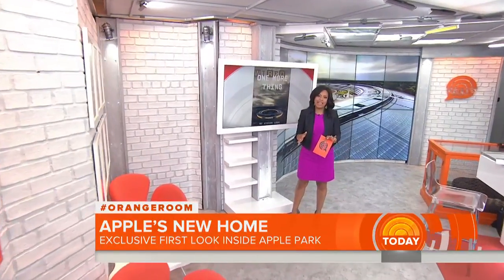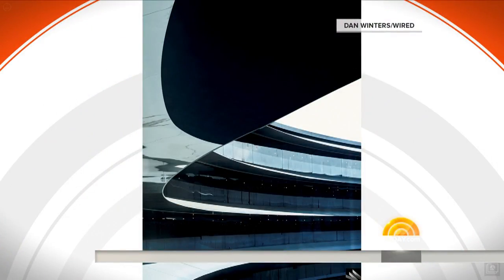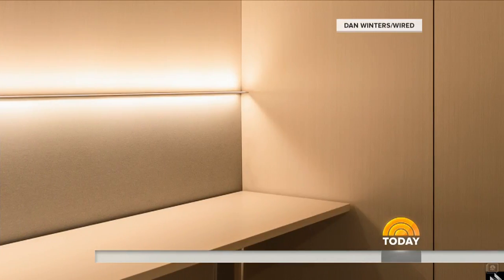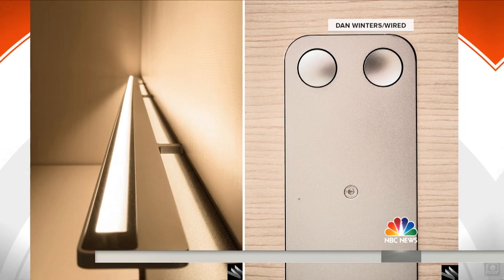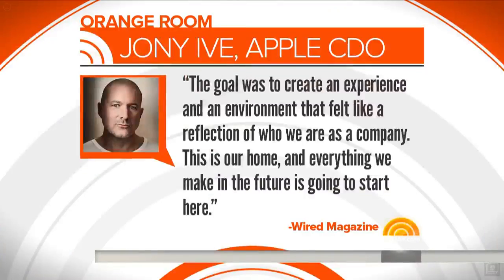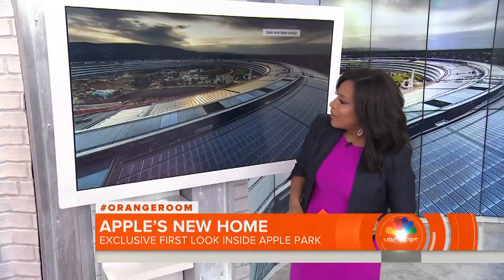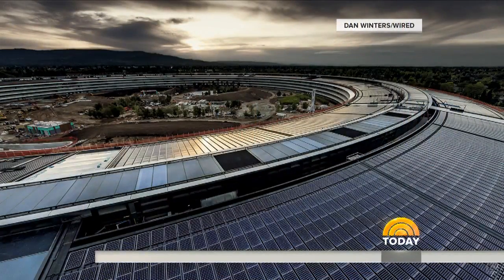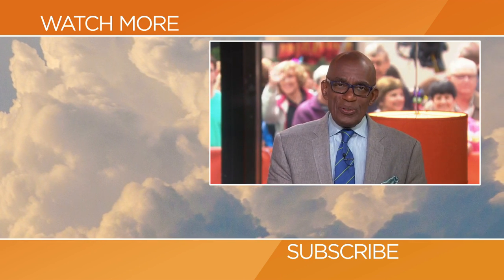Apple’s New Headquarters In Cupertino Sneak Peek | TODAY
TODAY has an exclusive reveal with Wired magazine of Apple’s impressive new home on a 175-acre property in California, including a 2.8 million-square-foot main office called The Ring. Sheinelle Jones reports from the Orange Room.